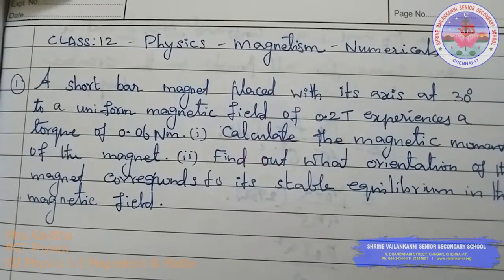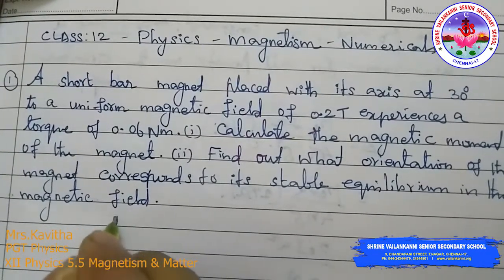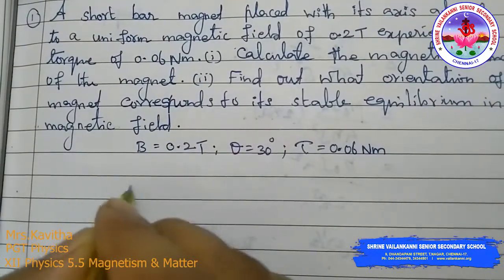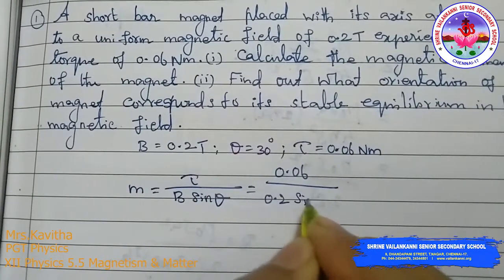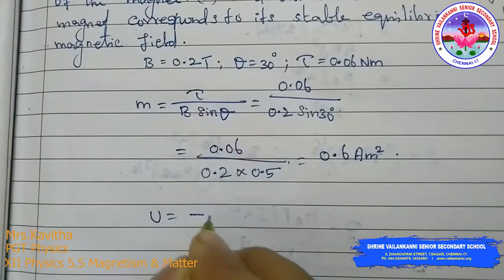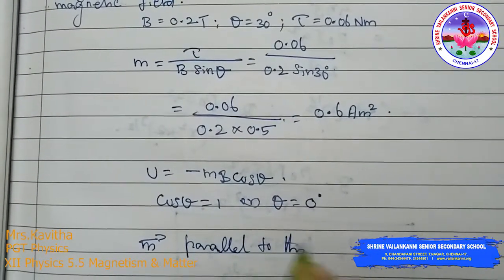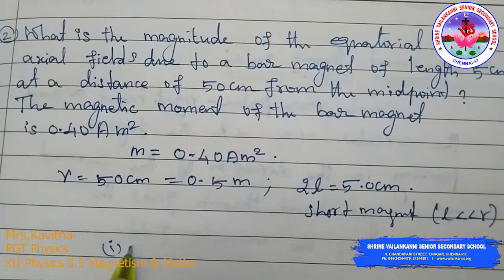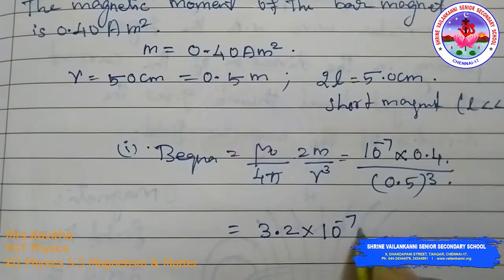SVSSS XII Physics - 5.5 - Magnetism and Matter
Duration:⏲ 15m13s

Lesson description:
Class 12 Physics magnetism and matter video 5.5 helps to understand numerical problems.

SVSSS Class XII can join us on our classroom as per class code sent and timetable sent to you. You can join live lessons with meeting id and pwd sent to you.